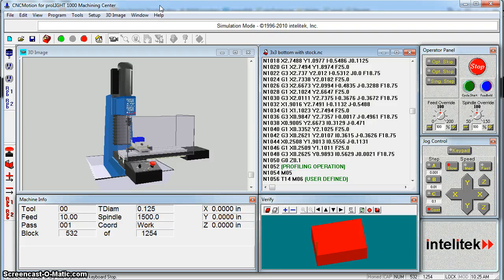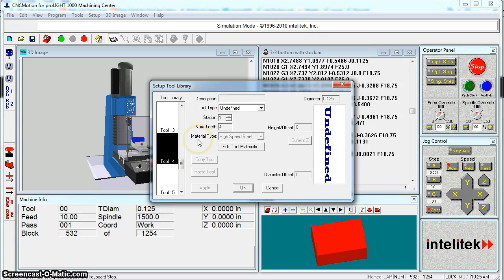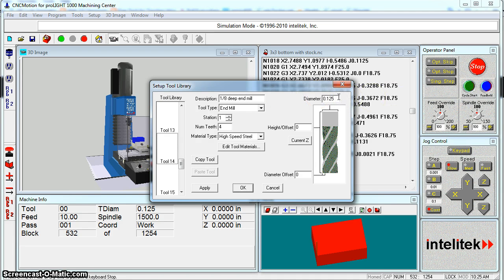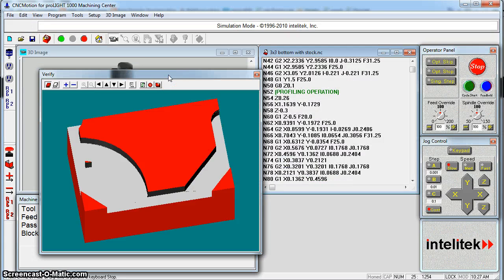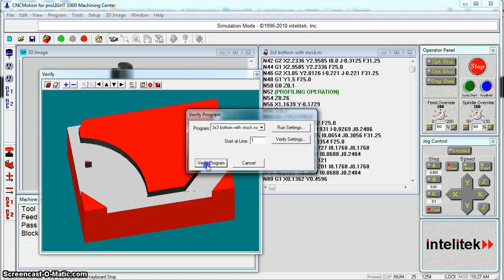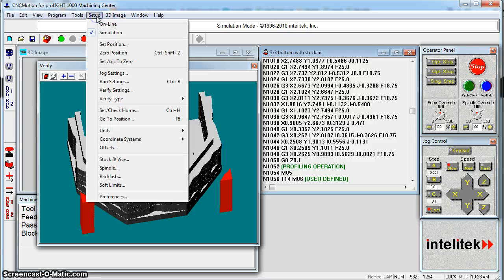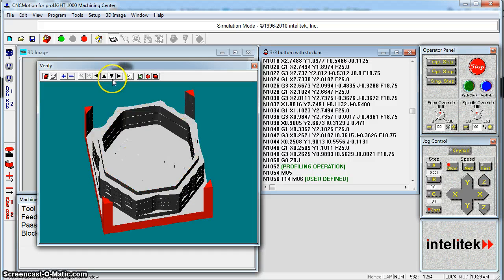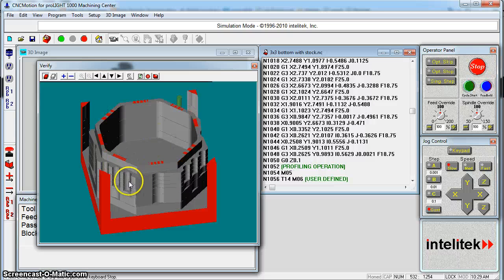CNC Motion settings for the box project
When moving from the ARC G&M code project to the box project, a few settings have to be changed in CNC motion